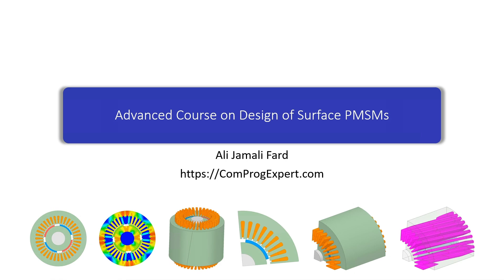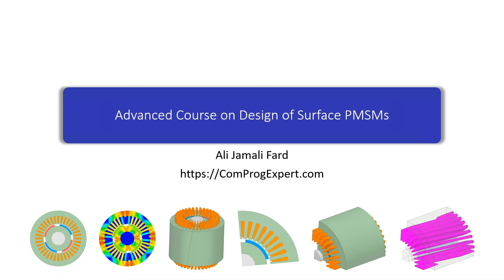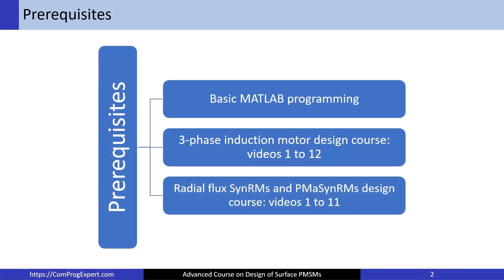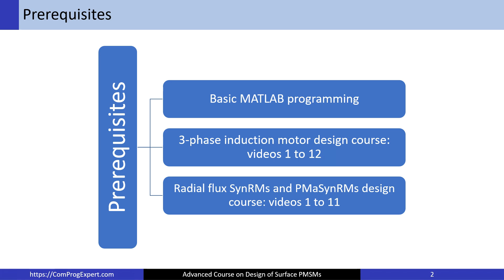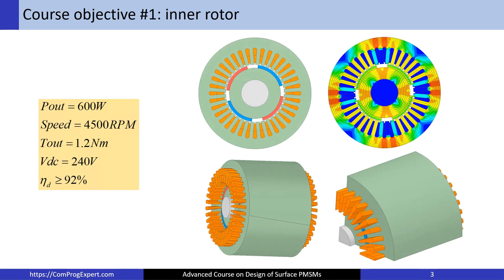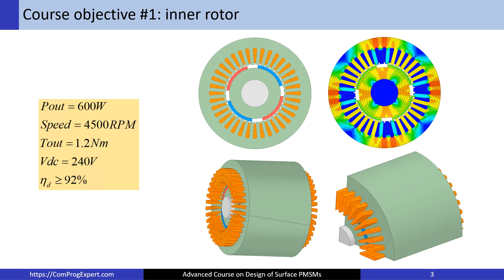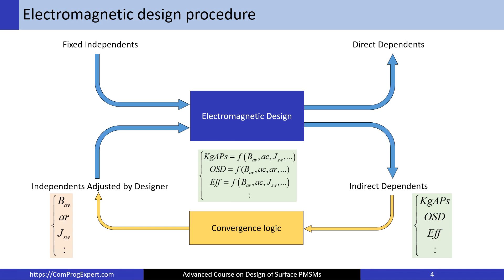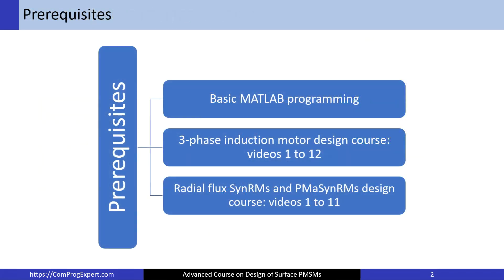Part 1: advanced course on design of surface PMSMs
This video is the first part of the advanced course on the design of surface permanent magnet synchronous motors.